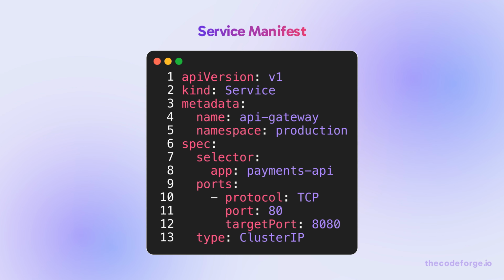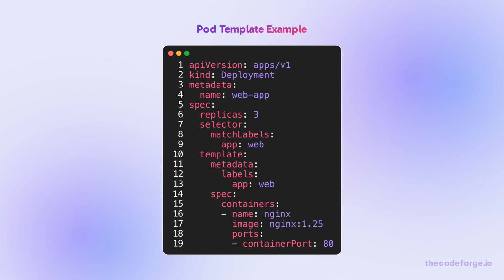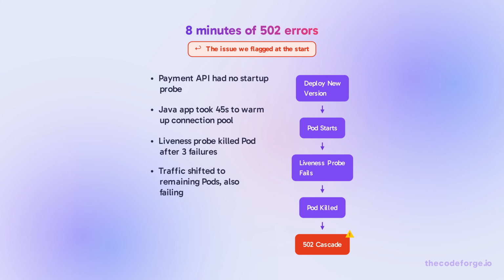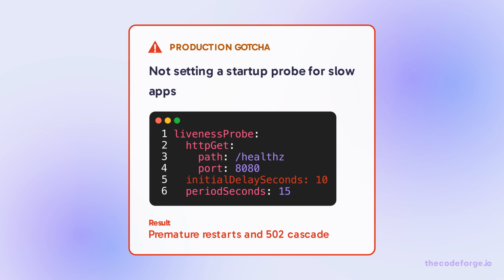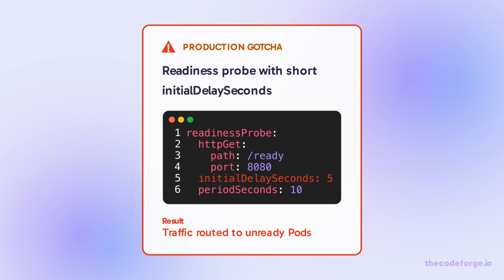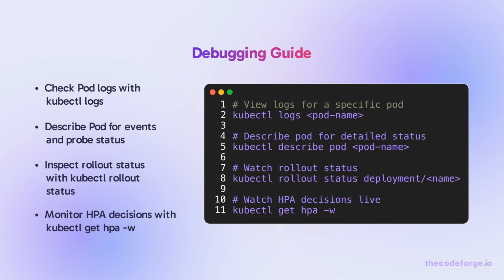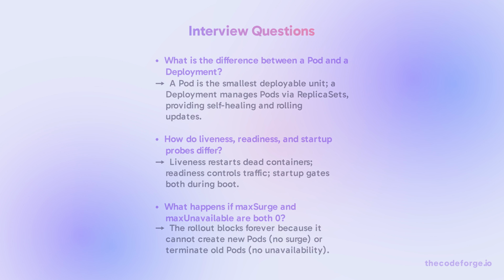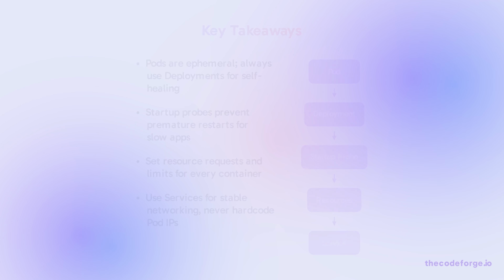A 5-Second Probe Caused 8 Minutes of 502s — Kubernetes Pods & Deployments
A readiness probe with initialDelaySeconds=5 on an app that needed 45 seconds to warm up sent traffic to a cold pod — 8 minutes of 502 errors in production. This is Pods and Deployments done right: probe types, rollout strategies, and the startup probe that would have prevented all of it.

⏳ Timestamps:
0:00 - Cold open: 8 minutes of 502 errors
0:13 - Intro
0:20 - What Is Kubernetes?
0:41 - Pod Basics
1:13 - Deployments Overview
1:46 - Probe Types
2:20 - Deployment Strategies
2:54 - Resource Management
3:27 - Resource Best Practices
3:59 - Production Operations
4:28 - Automated Rollbacks
4:59 - Horizontal Scaling
5:30 - Services Overview
6:00 - ConfigMaps & Secrets
6:30 - Pod Templates
6:55 - Pod Networking
7:24 - 8 minutes of 502 errors
7:49 - The Fix
8:10 - ⚠ Gotcha: Not setting a startup probe for slow apps
8:26 - ⚠ Gotcha: Liveness probe checks external dependencies
8:41 - ⚠ Gotcha: Readiness probe with short initialDelaySeconds
8:57 - Version Compatibility: Startup Probe GA Since 1.18
9:32 - Production Caveat: Resource Quotas Block Rollouts
9:36 - Debugging Guide
9:53 - Interview Questions
10:27 - FAQ
10:55 - Key Takeaways
11:11 - Next up
11:23 - Wrap-up

⏭ Next up: Kubernetes Services and Ingress